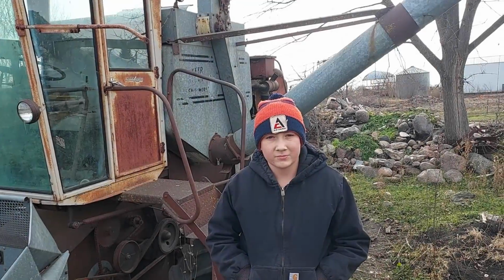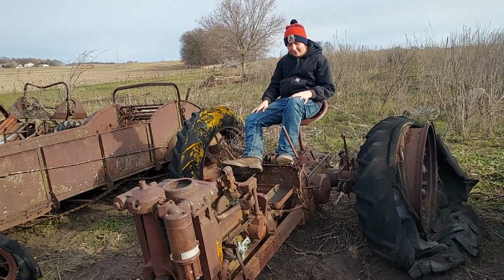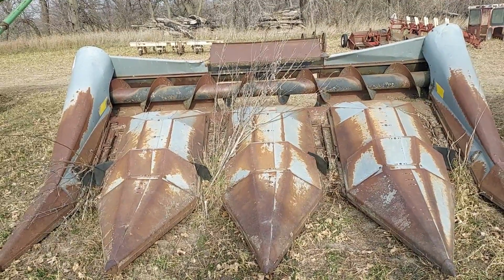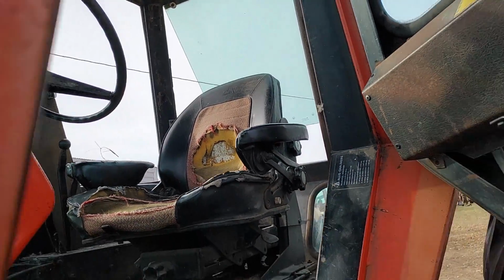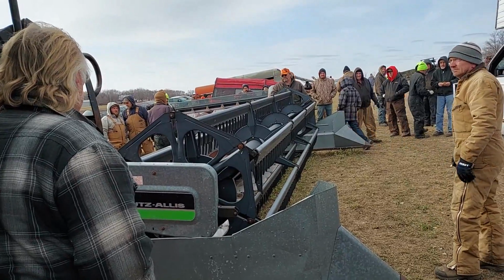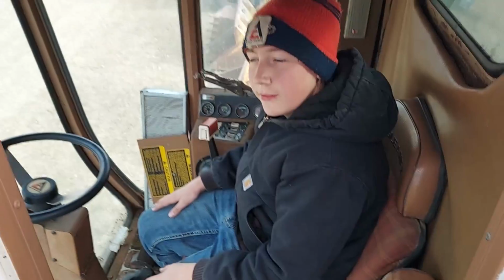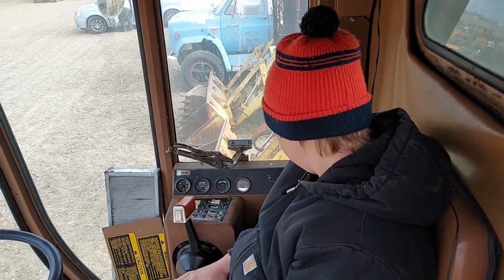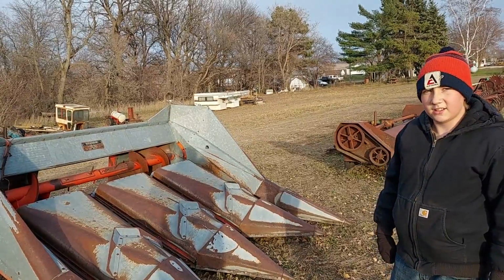Allis Chalmers Show: Auction Time! Can We Replace Our Burnt Gleaner Combine?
On this episode:  We're off to a farm auction to see if our favorite family farm can buy a new (to them) Gleaner Combine to replace the Allis Chalmers Gleaner L they lost to a fire.  Will they be successful?

shoutout to @CrazyDEquipment